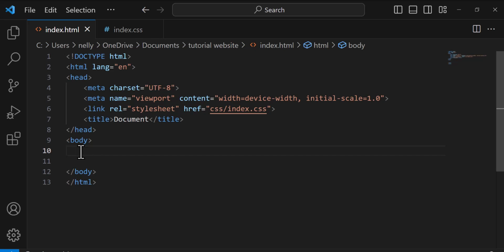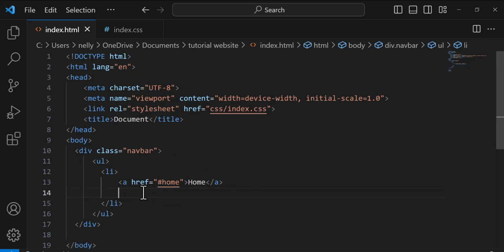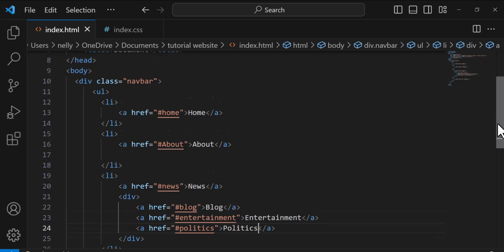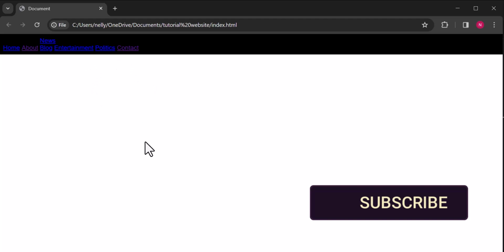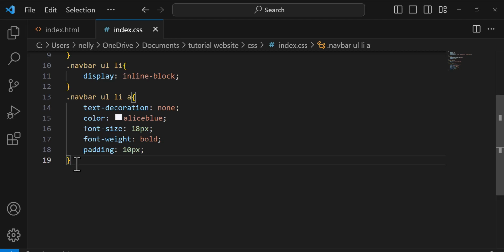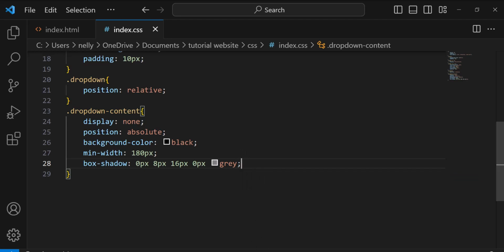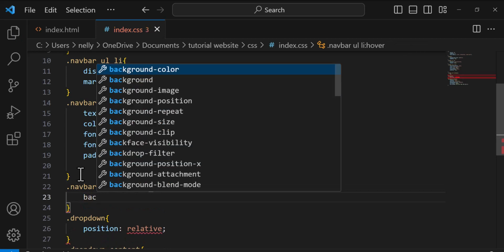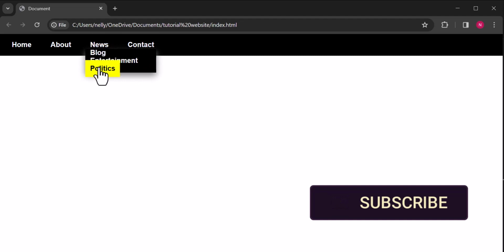Creating a dropdown using HTML and CSS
This is a simple step by step dropdown, drop your question below